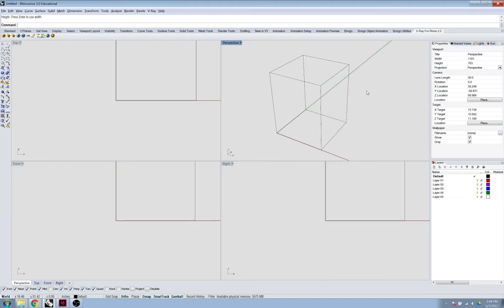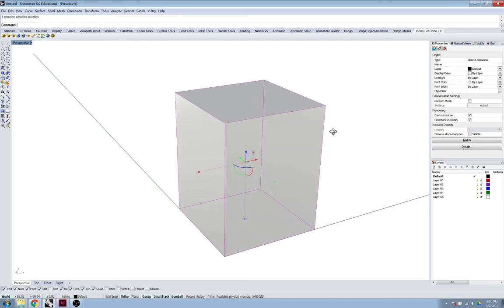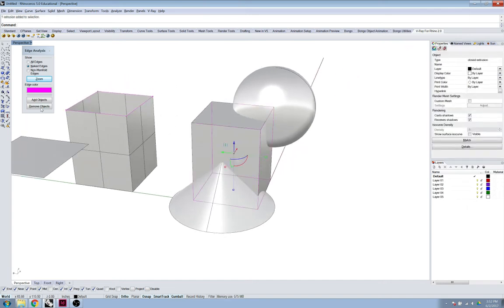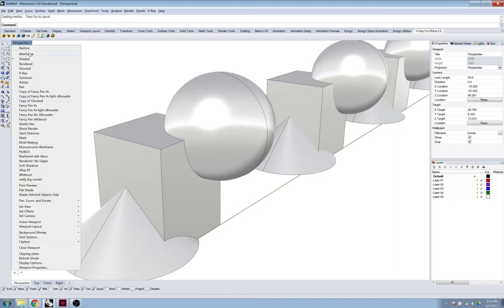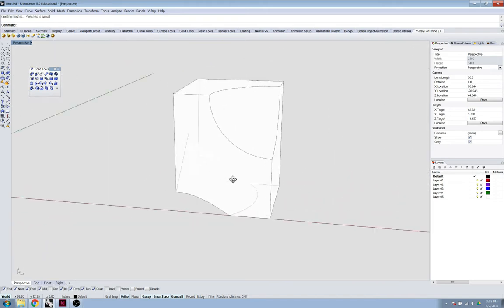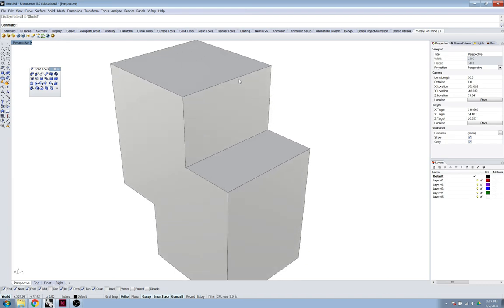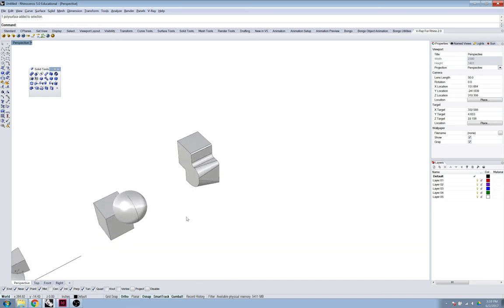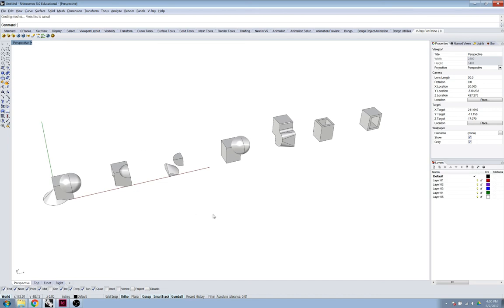Working with Solids